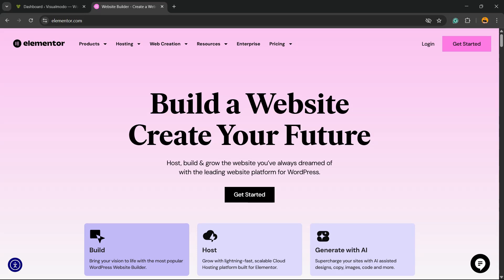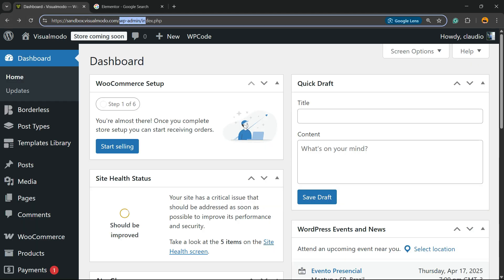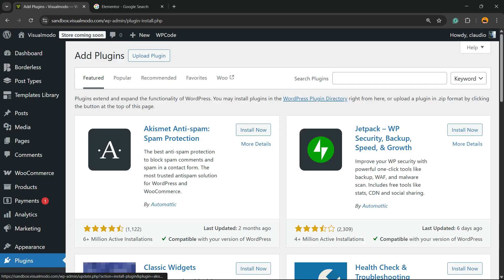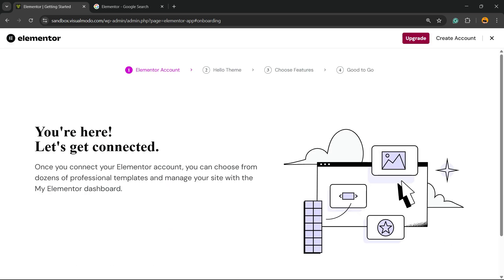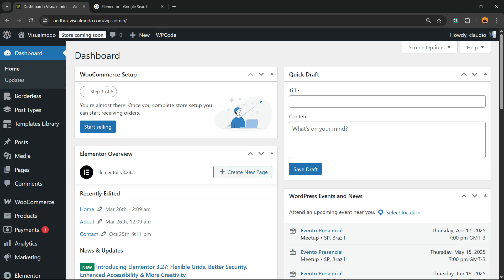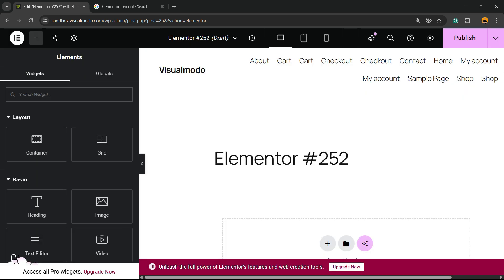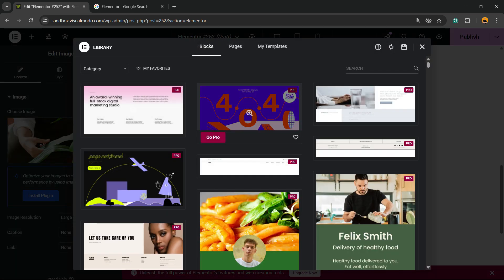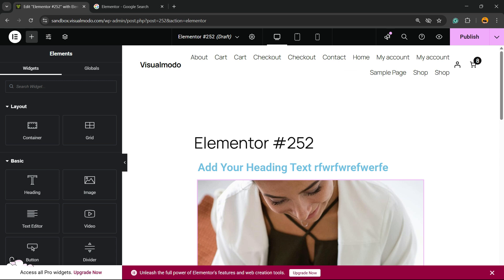How to Install Elementor Plugin in WordPress FOR FREE? Step-by-Step Beginner’s Guide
Want to build stunning websites without coding? In this quick and beginner-friendly tutorial, I’ll show you how to install the Elementor plugin in WordPress — completely FREE! Whether you're creating a portfolio, landing page, blog, or eCommerce site, Elementor is the ultimate drag-and-drop page builder that gives you full design freedom.

Perfect for beginners, bloggers, freelancers, and small business owners looking to level up their WordPress website easily and professionally.

✅ What You’ll Learn:
🔹 What is Elementor and why it's one of the most popular WordPress plugins
🔹 How to install the Elementor Free version step-by-step
🔹 How to activate and access the Elementor editor
🔹 Tips to create your first page using drag-and-drop widgets
🔹 Differences between Elementor Free vs Pro (bonus overview)

📌 No coding skills needed — just follow the tutorial and start building beautiful websites in minutes!
📢 Found this helpful? Leave a like 👍 and share with others building WordPress sites!
📩 Questions or ideas? Drop them in the comments — I answer as many as possible! 🚀
🌐 Watch now and start building your dream WordPress website with Elementor — no coding, 100% free, and super easy! 🎨💻✅